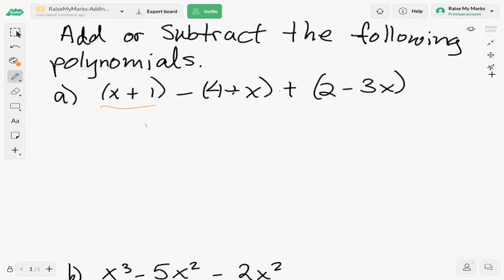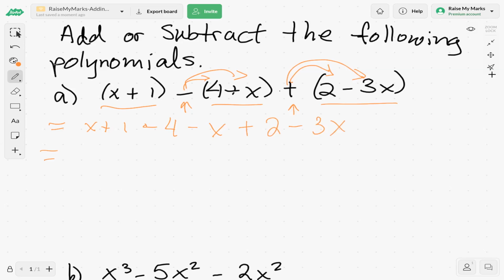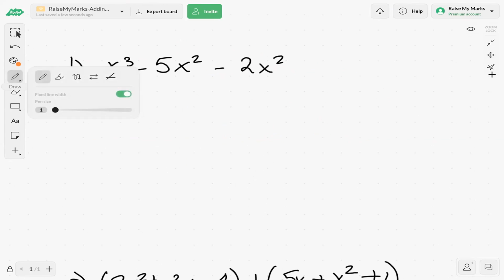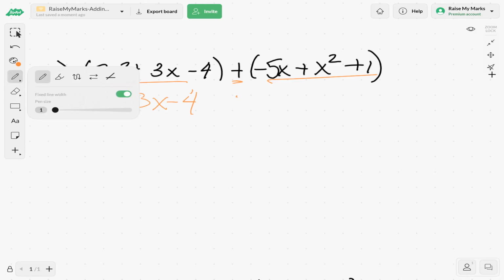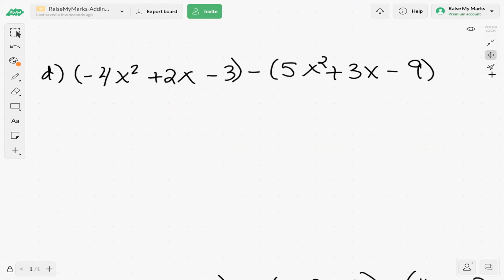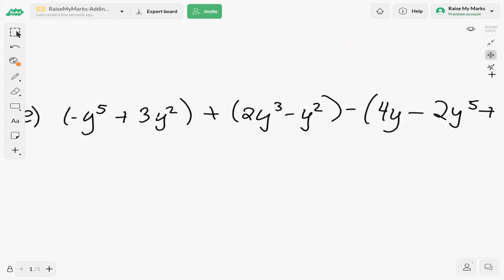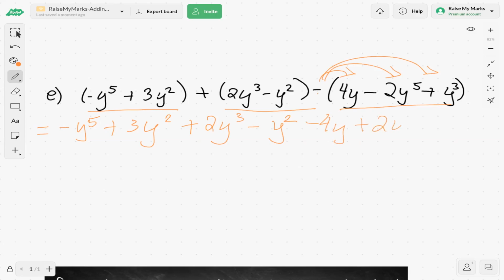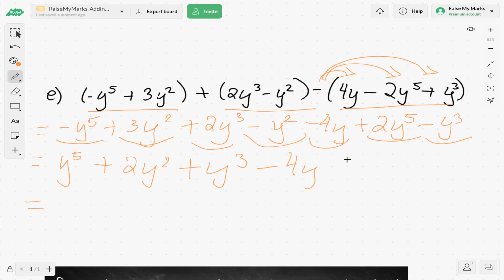Add and Subtract polynomials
In this video we look at adding and subtracting polynomials.  We work through some examples.  Examples are appropriate for students in the Advanced Functions Course MHF4U, Ontario, Canada; IB mathematics and preparation for AP Calculus.  .